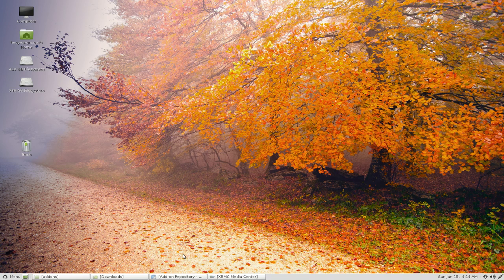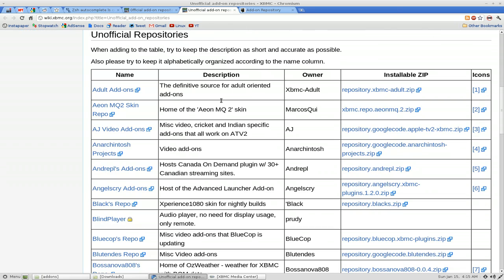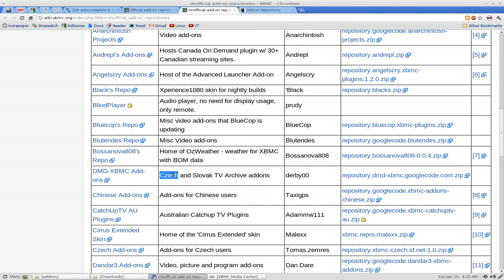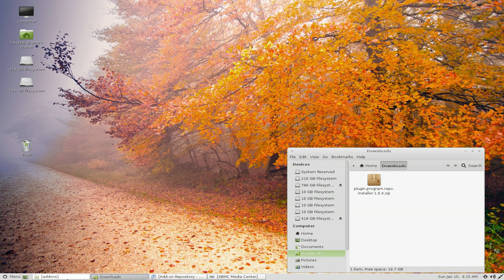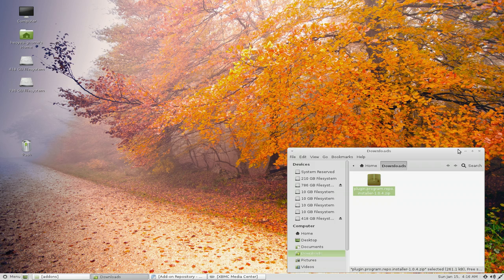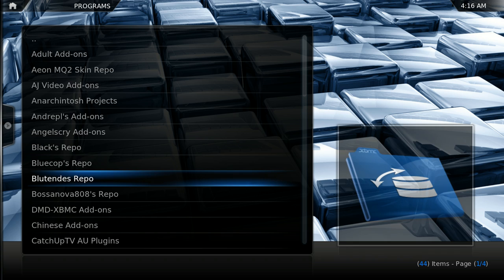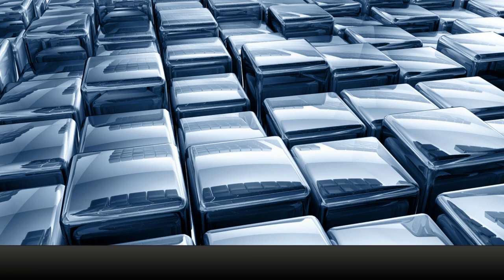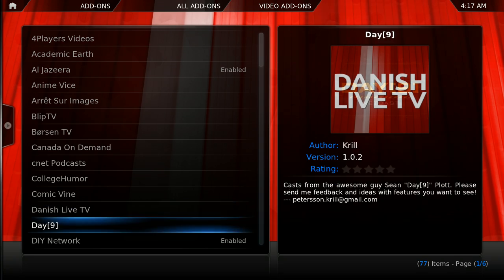XBMC Repositories Installer Addon - Linux GNOME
Description: XBMC Media Center (arch-independent data package)
 XBMC, recursive acronym for "XBMC Media Center", is an award winning free and open source software media-player and
 entertainment hub for all your digital media. XBMC is available for Linux, Mac OS X (Leopard, Tiger and Apple TV) and
 Microsoft Windows, as well as the original Xbox game console. Created in 2003 by a group of like minded programmers,
 XBMC is a non-profit project run and developed by volunteers located around the world. More than 50 software
 developers have contributed to XBMC, and 100-plus translators have worked to expand its reach, making it available in
 more than 30 languages.

 While XBMC functions very well as a standard media player application for your computer, it has been designed to be
 the perfect companion for your HTPC. Supporting an almost endless range of remote controls, and combined with its
 beautiful interface and powerful skinning engine, XBMC feels very natural to use from the couch and is the ideal
 solution for your home theater. Once installed, your computer will become a fully functional multimedia jukebox.

 This package contains all the archiecture independent data needed to have a working XBMC.